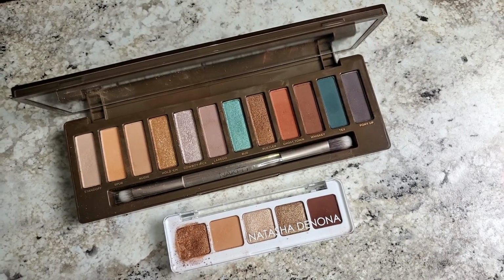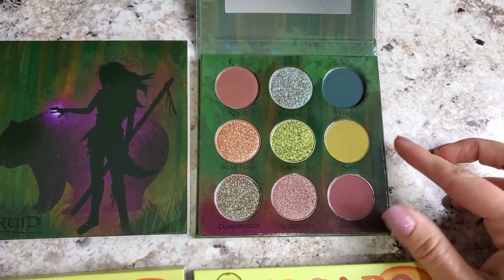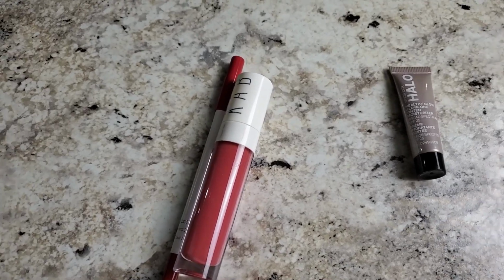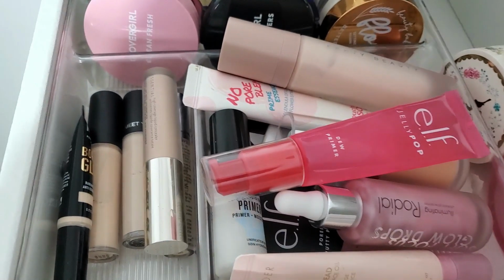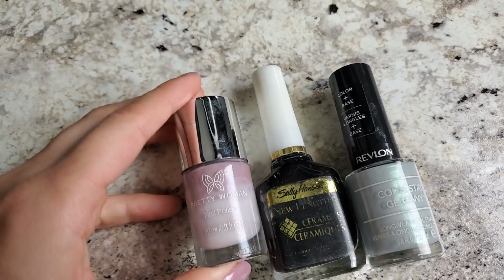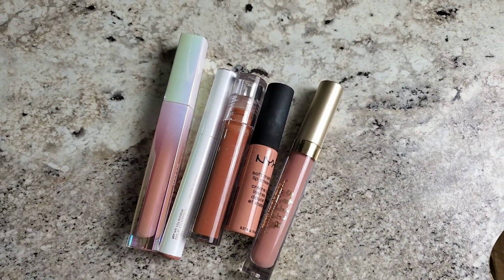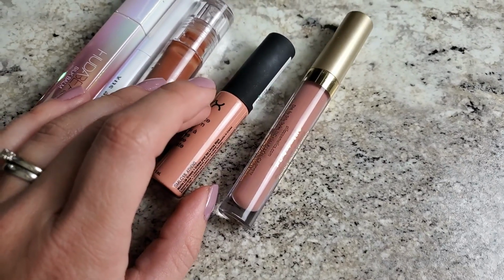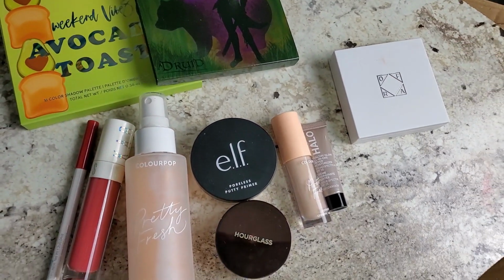Shop My Stash 2022 | Ep 7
Shop My Stash 2022 | Ep 7 November

I was inspired by the way Chic Geek structured her Shop My Stash videos. I will be updating this every 2-3 weeks. ♥

Products Mentioned:
Urban Decay Naked Wild West
Natasha Denona Mini Nude
Smashbox Photo Finish Setting Spray
Milani Chill Out Primer
Fenty Eaze Drops
Kosas Revealer Concealer
Pretty Vulgar Loose Powder
Covergirl Clean Fresh Powder
Juvia's Place Brow Pencil
Huda Silk Balm
ColourPop Cookie
Tower 28 Cashew
Stila Carmello
NYX Athens
Tarte Park Ave Princess Bronzer
Tarte Seychelles Cream Bronzer
BareMinerals Kiss of Copper
ModelCo Peach Bellini
BH Cosmetics Avocado Toast
Smashbox Halo Tinted Moisturizer
Hourglass Veil Powder
ColourPop Pretty Fresh Concealer
elf Putty Primer
ColourPop Pretty Fresh Setting Spray
Ofra Chick Lit